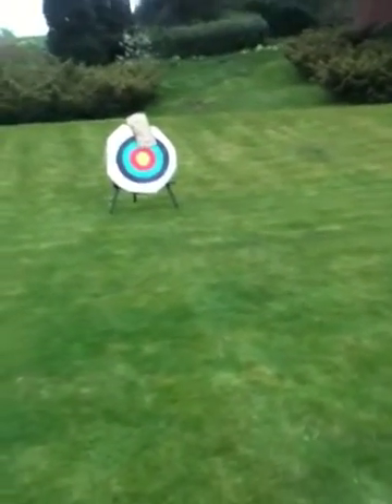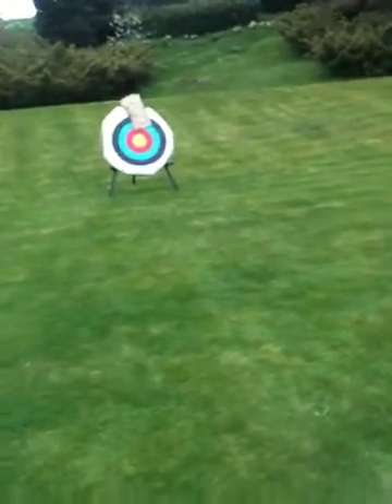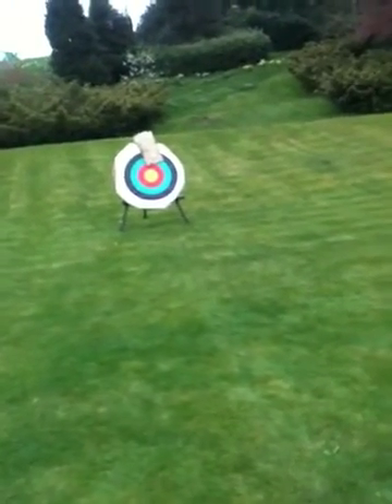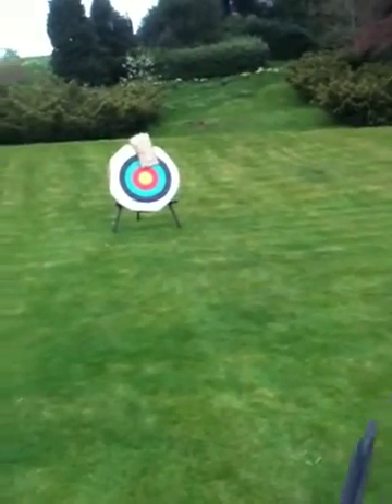Can it stop an arrow: plywood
Arrows fired at 1/2" plywood test